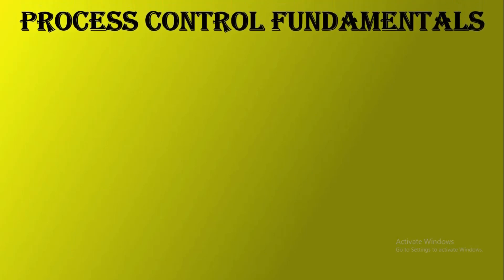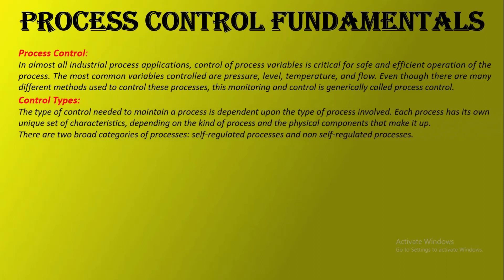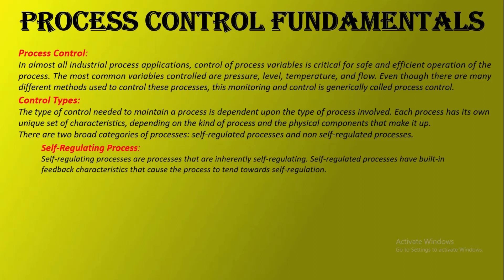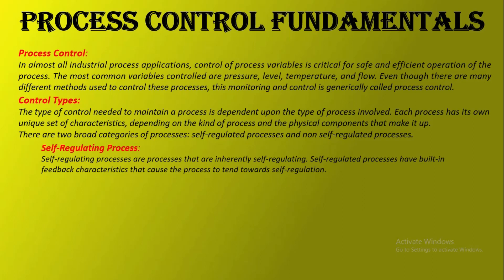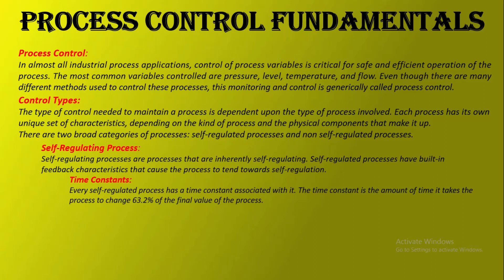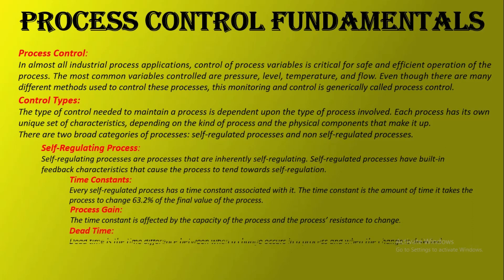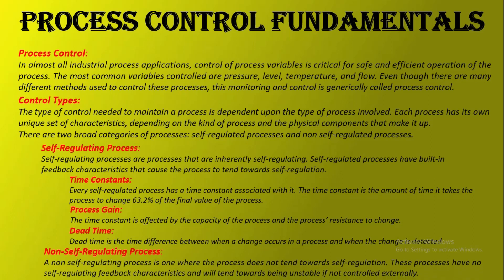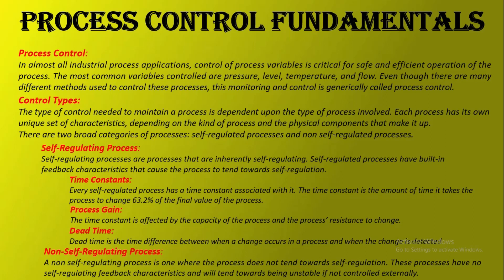Basic Process Control Fundamentals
Process Control
In almost all industrial process applications, control of process variables is critical to the safe and efficient operation of the process. The most common variables controlled are pressure, level, temperature, and flow.
Even though there are many different methods used to control these processes, this monitoring and control is generically called process control.
Control Types
The type of control needed to maintain a process is dependent upon the type of process involved. Each process has its own unique set of characteristics, depending on the kind of process and the physical components that make it up.
There are two broad categories of processes: self-regulated processes and non self-regulated processes.
We will see what is a Self-Regulating Process is?
Self-regulating processes are processes that are inherently self-regulating. Self-regulated processes have built-in feedback characteristics that cause the process to tend towards self-regulation.
An example of a self-regulating process is a tank of water with an input of water entering the tank and an output of water leaving the tank. Let’s say the water level in the tank is constant at 10 inches.
Water enters the tank at a rate of 20 gallons per minute and leaves the tank at a rate of 20 gallons per minute. As long as this balance is maintained, water level in the tank will remain constant at 10 inches.
What happens if the outlet valve is opened an 1/8 of a turn and water leaving the tank changes to a rate of 25 gallons per minute?
Since this is a self-regulating process, the level will actually stabilize at a new position and maintain that position. Flow out of the tank is proportional to the square root of the differential pressure across the output valve.
As level decreases, the differential pressure will also decrease, causing the rate of drainage to decrease. At some point, the drainage rate will once again equal the fill rate, and the tank will reach a new equilibrium point.

In self regulating process we have
Time Constants
Every self-regulated process has a time constant associated with it. The time constant is the amount of time it takes the process to change 63.2% of the final value of the process. In this example, the process changes by 10%.
The time it takes to change 6.32 inches (63.2% of 10 inches), is the time constant. It takes five time constants in order for the process to complete the total change.
Process Gain
The time constant is affected by the capacity of the process and the process’ resistance to change.
The larger the process capacity, the longer the time constant, and the more resistive elements in the process (small pipes, penetrations, valves, etc), the longer the time constant.
Dead Time
Dead time, by definition, is “the time difference between when a change occurs in a process and when the change is detected.”
Dead time exists in all processes and is a factor in the control loop control, which must be addressed when turning the loop.
Now we will see what is Non Self-Regulating Process is
A non self-regulating process is one where the process does not tend towards self-regulation. These processes have no self-regulating feedback characteristics and will tend towards being unstable if not controlled externally.
Take, for example, the initial scenario. The water level in the tank is constant at 10 inches. Water enters and leaves the tank at a rate of 20 gallons per minute. In this process, instead of having a discharge valve on the tank, a positive displacement pump is used to drain the water. As long as the balance is maintained, water level in the tank will remain constant at 10 inches.
If we increase the discharge rate of the positive displacement pump to 25 gallons per minute, what will happen? Initially, as with the self-regulating process shown before, we are removing 5 more gallons per minute from the tank than we are putting in the tank. This causes the level to drop. However, unlike the self-regulated process, this drop in level does not affect the flow out of the tank.
A positive displacement pump will discharge a set flow rate regardless of head pressure. The pump will continue to discharge at a rate of 25 gallons per minute until the tank is completely empty.